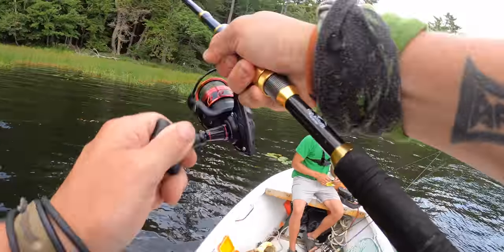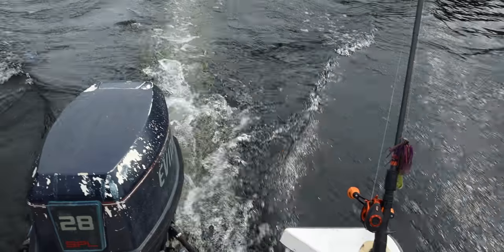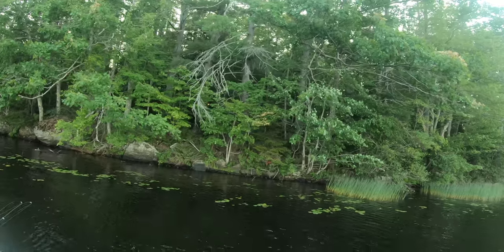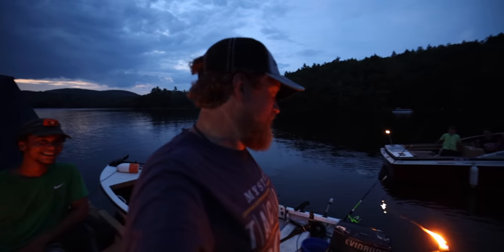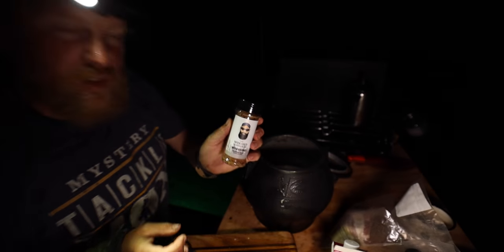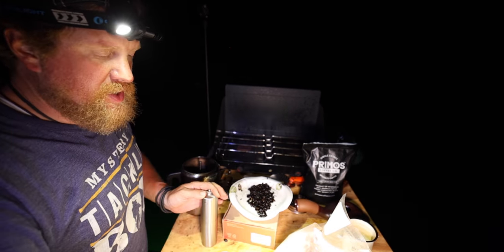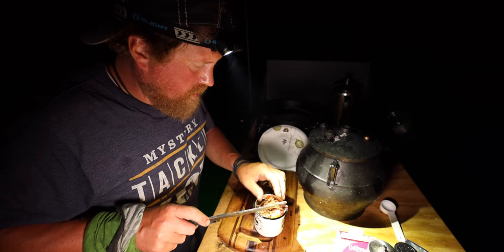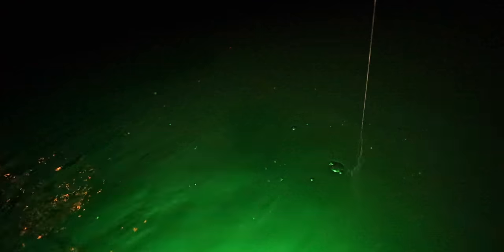Catch and Cook Fish Chowder on Home Depot Tote Float- Day 5.5 of 7 Day WaterWorld Survival Challenge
Special Sunday episode unlocks the achievement for Zach’s Personal Best! Day 5 continues on and we pack in as much adventure as we can before Chris has to paddle back to the mainland. With Zach feeling good from a successful time fishing he busts out the pressure cooker for some delicious fish chowder while Chris hones his skill at night fishing.

Day one build and move-in of the epic floating fishing cabin and the start of our 7 day survival challenge. From a late night of raiding hardware stores to an even later night of building, embarking, and fishing - join us through DAY 1 of our 7 day on the water survival challenge. We blueprint out our vessel, a massive liveable tote float designed from the ground up for full survival fishing, and then get to work constructing the floatilla over the course of a single day. As the sun sets the pressure is placed to depart from the sandy shore and set sail for seven consecutive days. The adventure is only just beginning.

Gear Video will be out in a next week still working on it!

*FOWLERSMAKERYANDMISCHIEF.COM*
Slingshots, Survival Gear and Custom Fowler Merch!